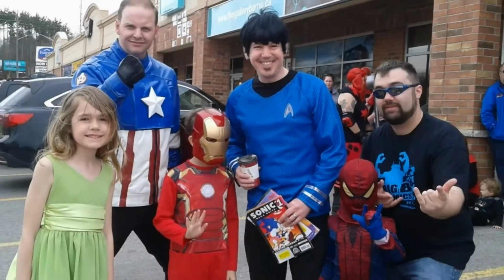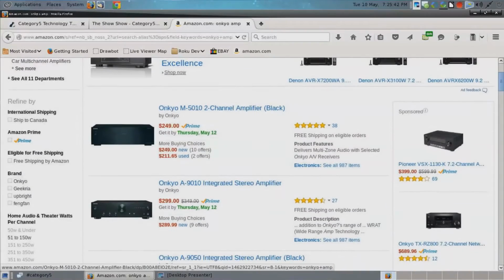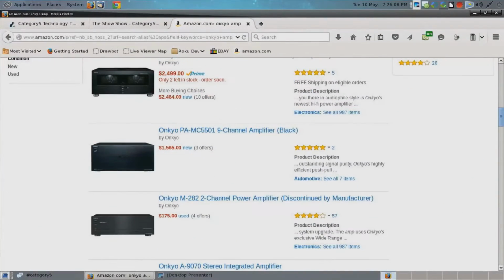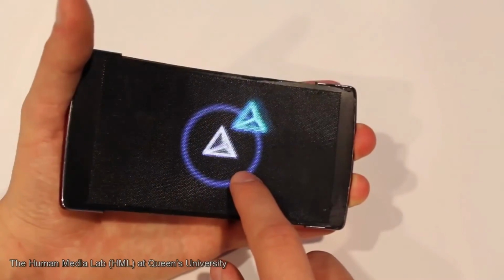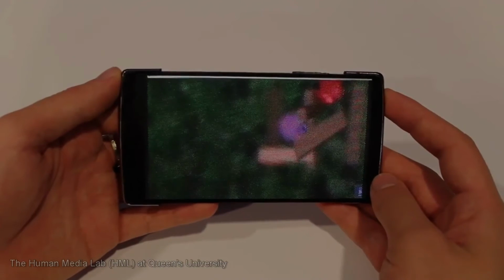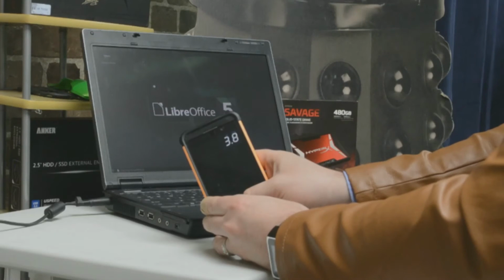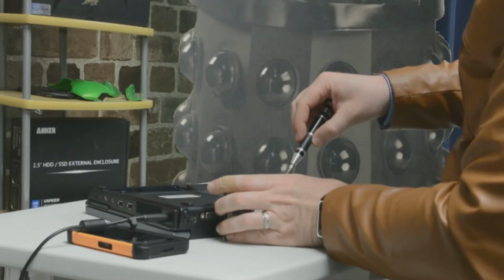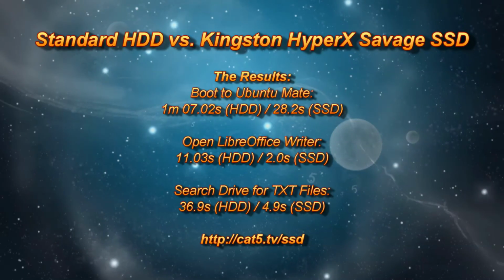451 - Breathing New Life Into Old Hardware: HDD vs SSD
This week we fire back up the old Laptop we installed Ubuntu Mate on, but this time we test it with a Kingston HyperX Savage SSD in place of the stock 5400RPM hard drive. The results? Nothing short of astonishing.